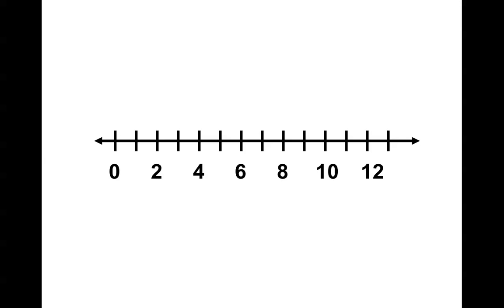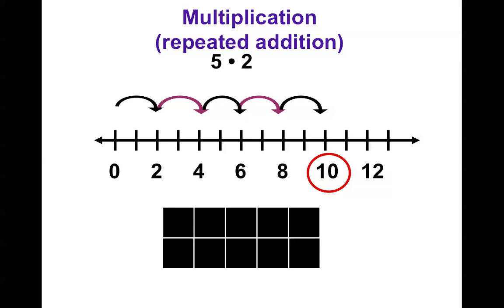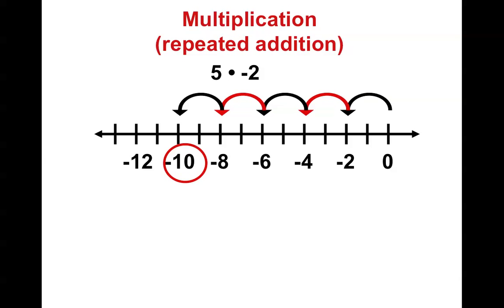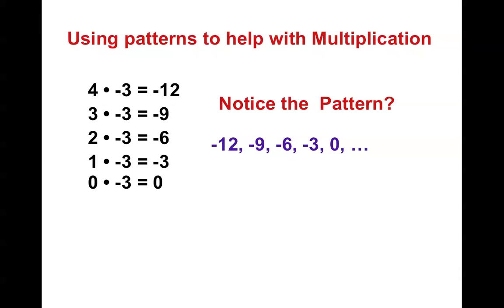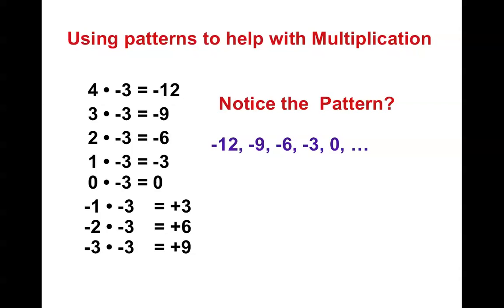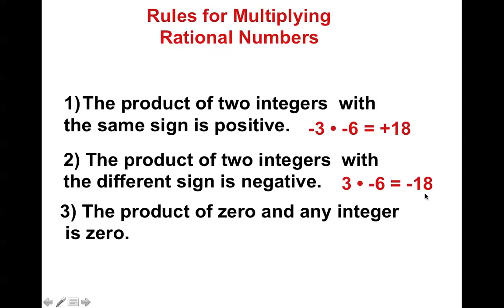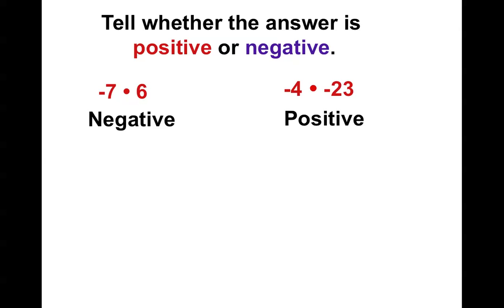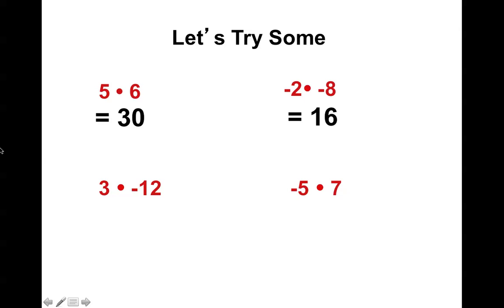7th Grade Chapter 1 Section 4